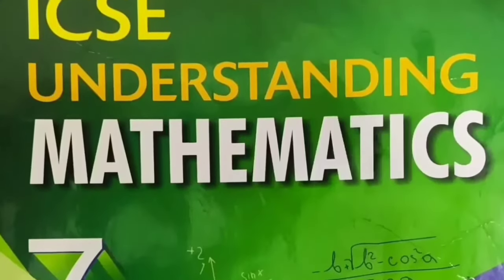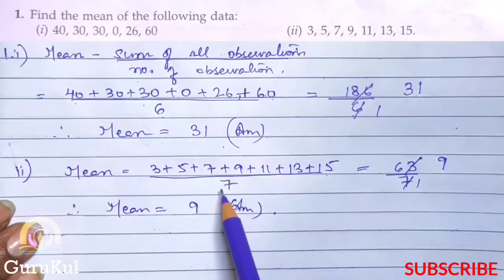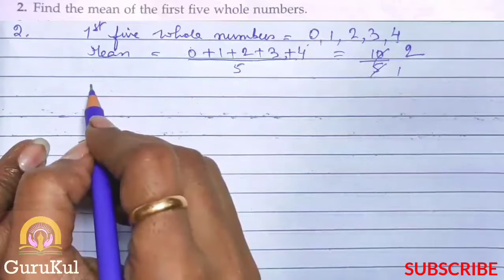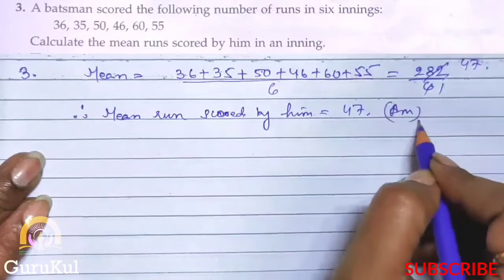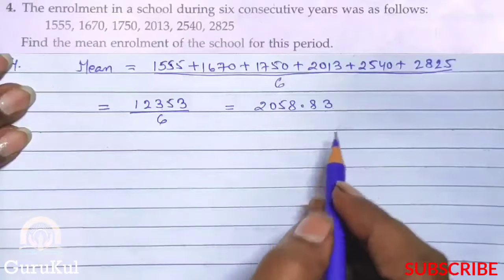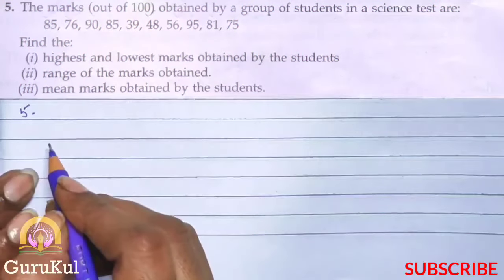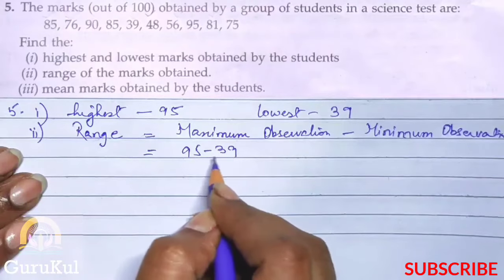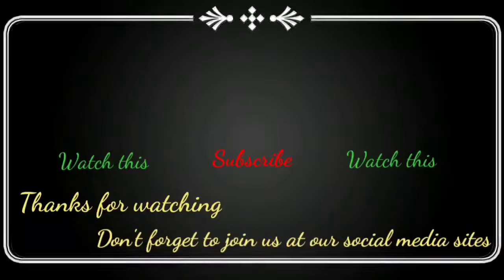DataHandling | Ex 17.2 Part1 Class 7 | ML Aggarwal ICSE UNDERSTANDING MATHEMATICS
DataHandling | Ex 17.2 Part 1 | Question No 1 to 5 | Class 7 | M L Aggarwal ICSE UNDERSTANDING MATHEMATICS

 1. Data Handling.
 2. Representative Values.
 3. Mean (Arithmetic Mean).
 4. Mean of grouped data.

Telegram Channel , or search in telegram @gurukul8360

If you have any queries you can get in touch with us using this telegram